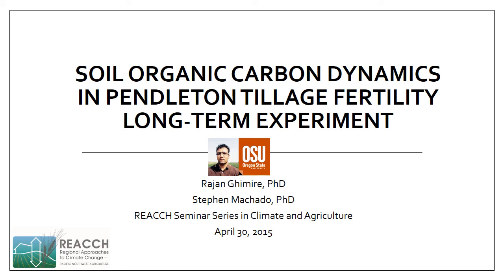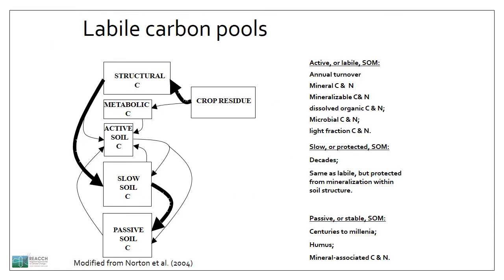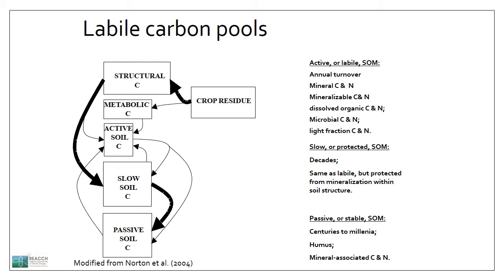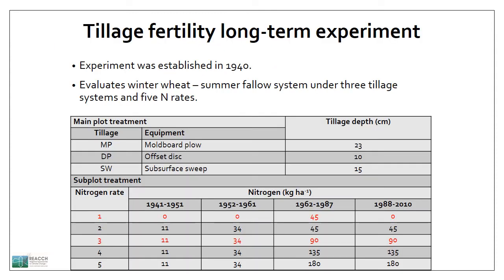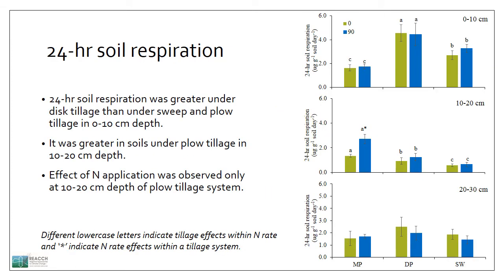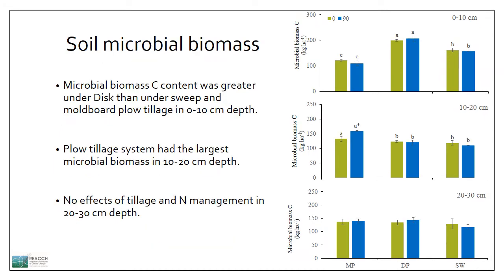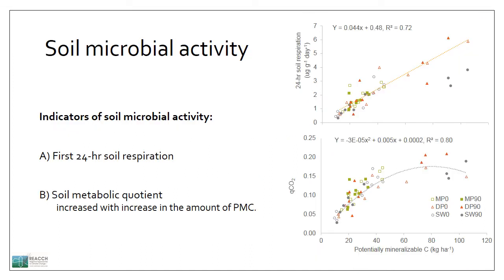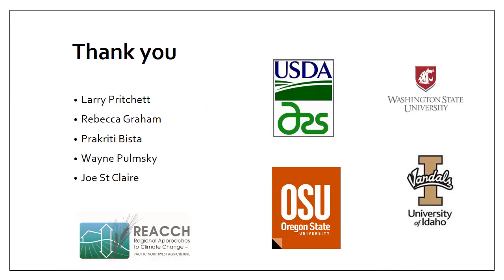Dr. Rajan Ghimire presents on soil organic carbon pools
Dr. Ghimire is a post-doctoral research scientist at Oregon State University's Columbia Basin Agricultural Research Center in Pendleton, Oregon. His presentation is a collaboration with Dr. Stephen Machado: Soil organic carbon dynamics in Pendleton tillage fertility long-term experiment. He is working with the long-term agricultural plots and studying soil carbon for soil health and climate change mitigation.